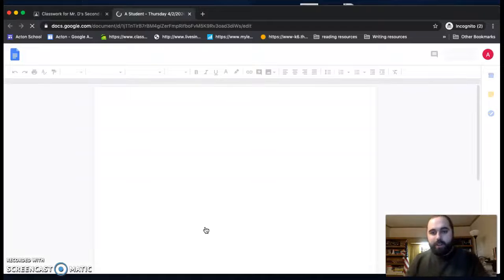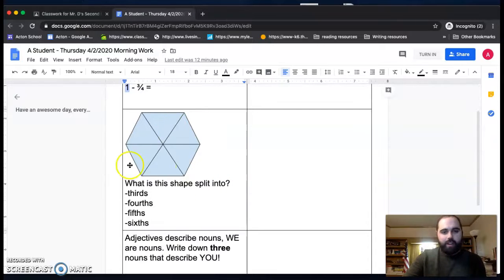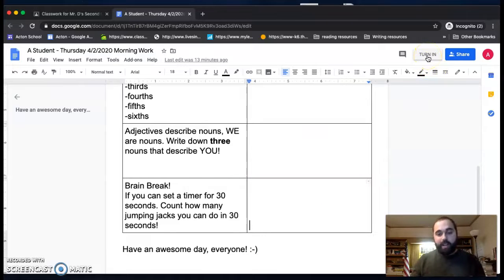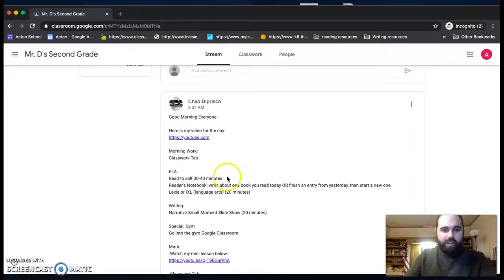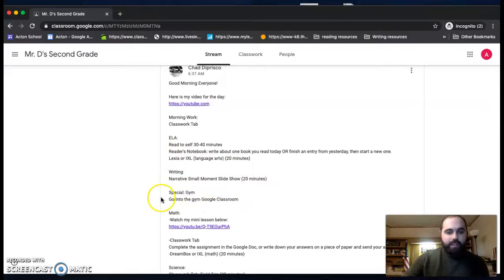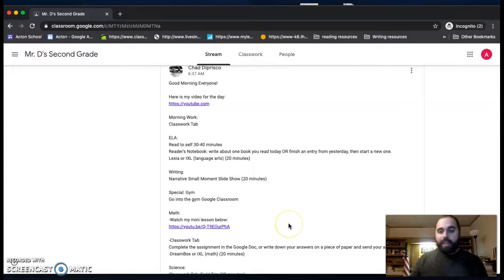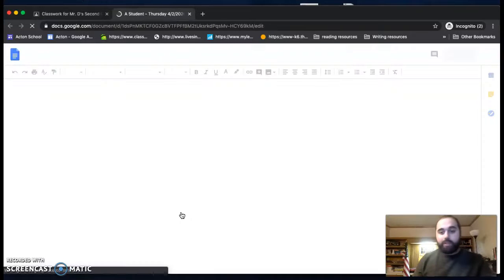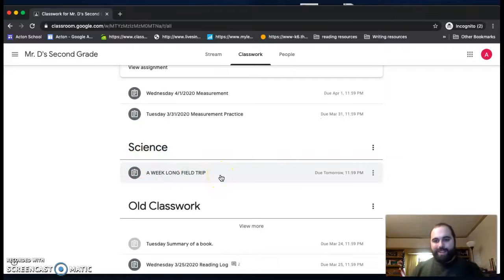Thursday 4/2/2020 Remote Learning